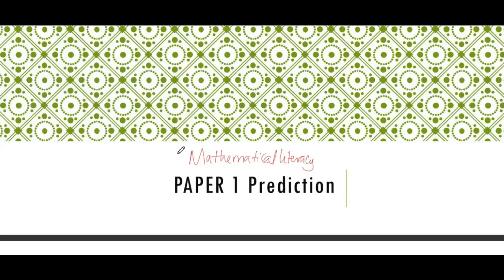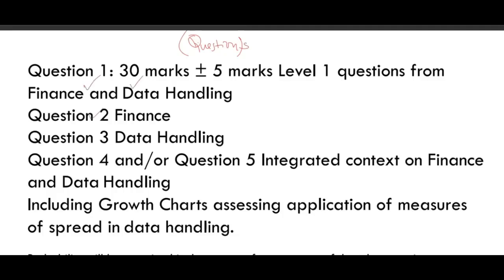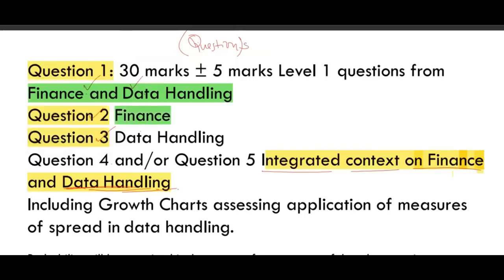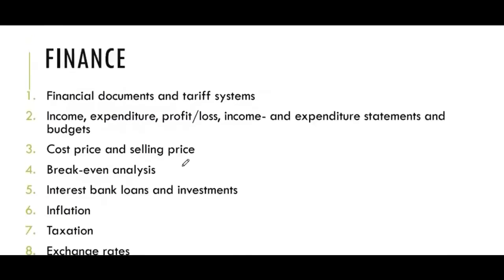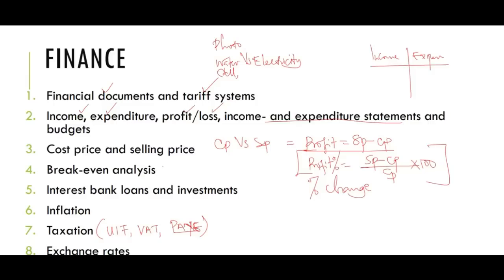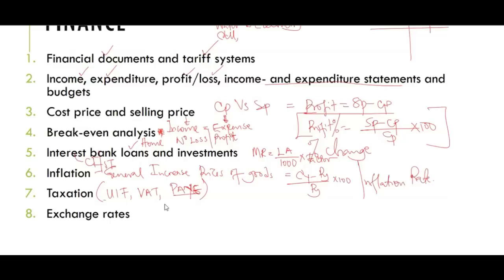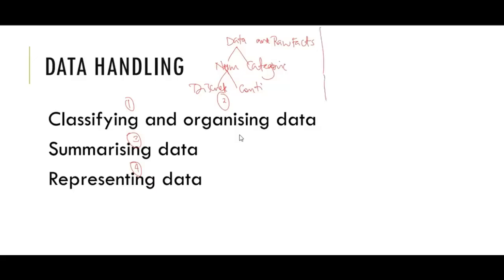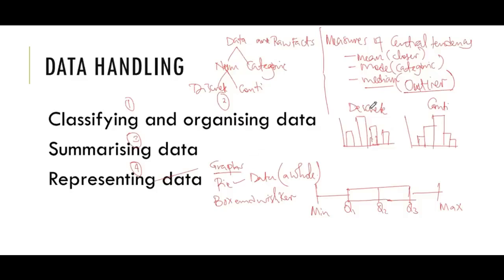2024 PREDICTIONS MATHEMATICAL LITERACY PAPER 1 GRADE 12 FINAL EXAMS THUNDEREDUC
2024 PREDICTIONS MATHEMATICAL LITERACY PAPER 1  GRADE 12 FINAL EXAMS THUNDEREDUC